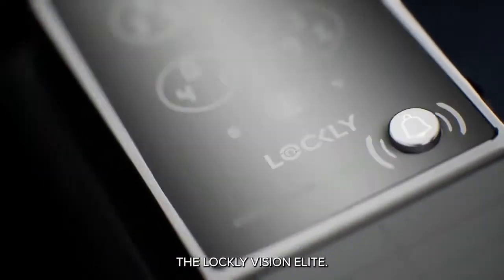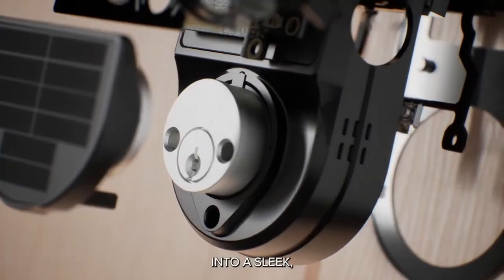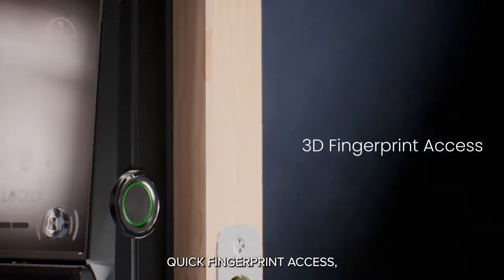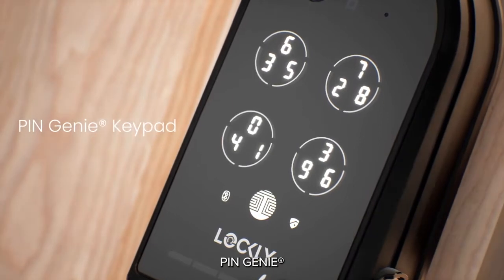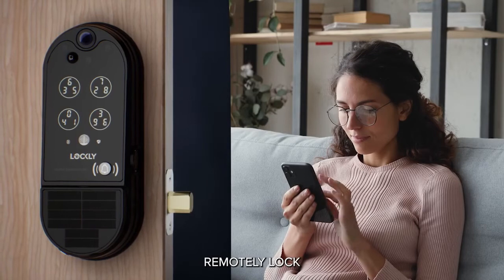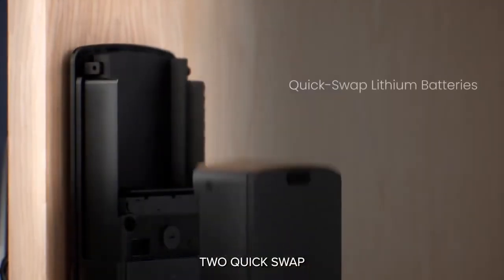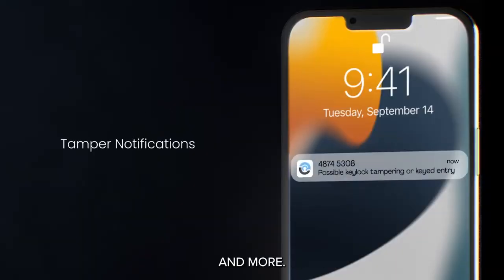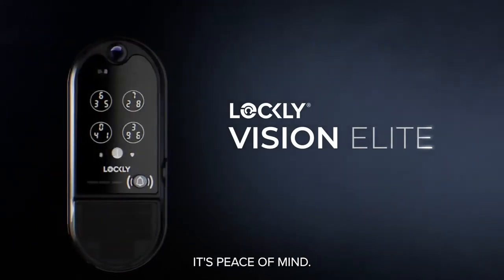Lockly Vision Elite Smart Lock | Camera | Doorbell - Move By Air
Lockly Vision Elite Smart Lock | Camera | Doorbell - Fix By Air